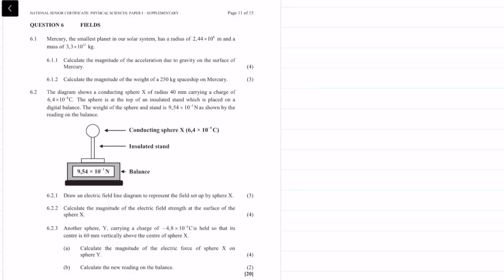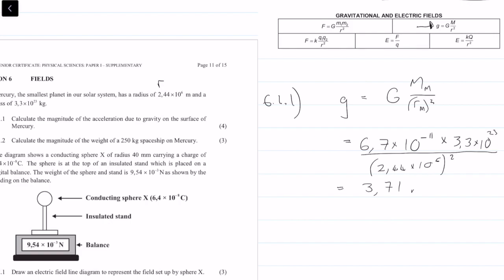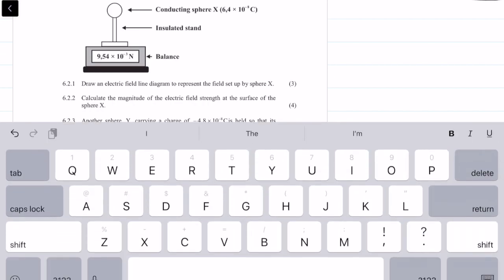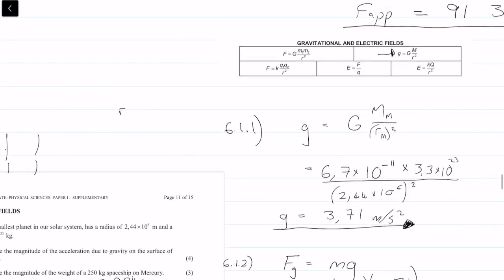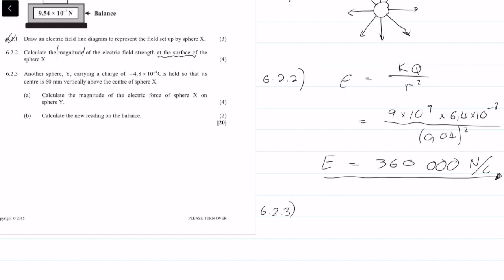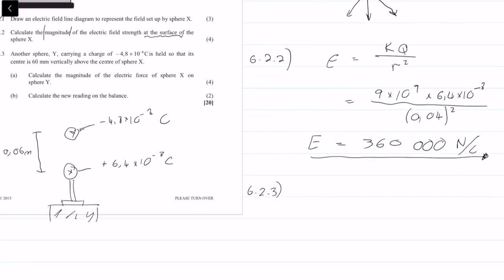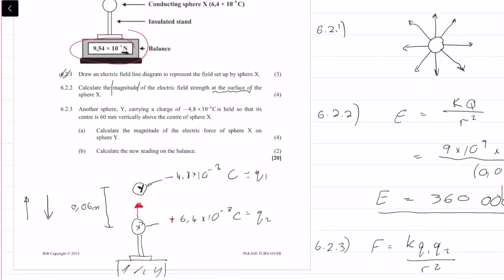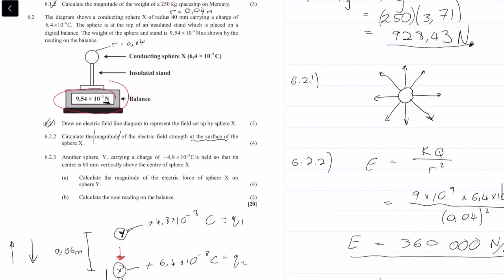Matric IEB Physics Paper 1 Supplementary Exam 2015 |Question 6 | Fields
ACKNOWLEDGMENT:
National Senior Certificate examination supplementary examination 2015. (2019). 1st ed. [pdf] Johannesburg: Independent Examinations Board, Available [Accessed 20 Jul. 2019]. Please consider supporting the channel by donating